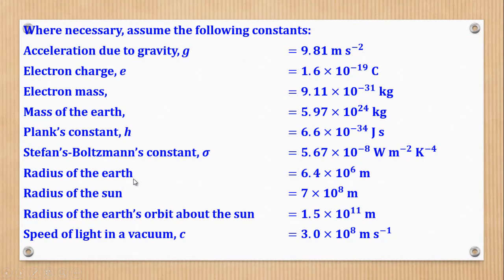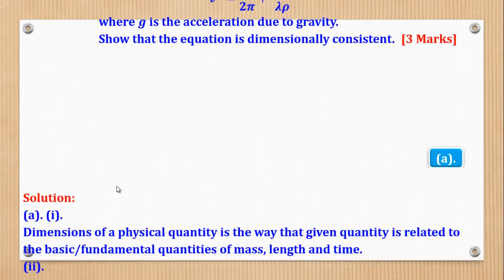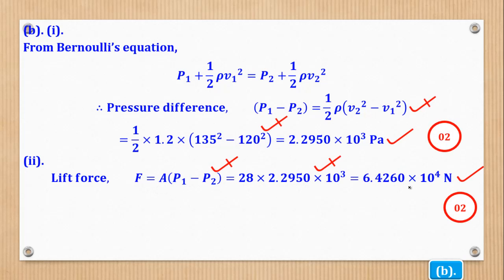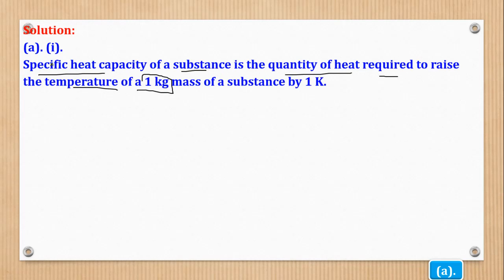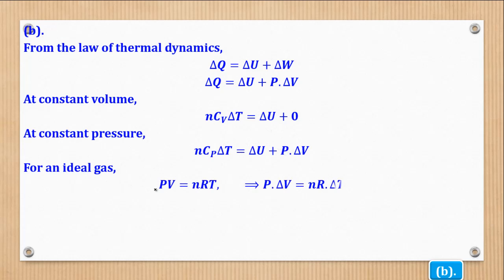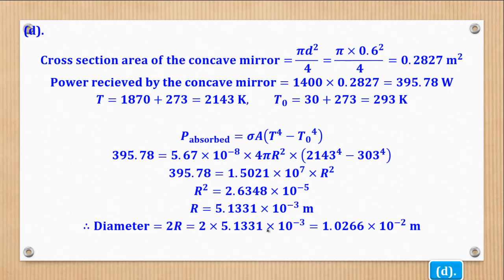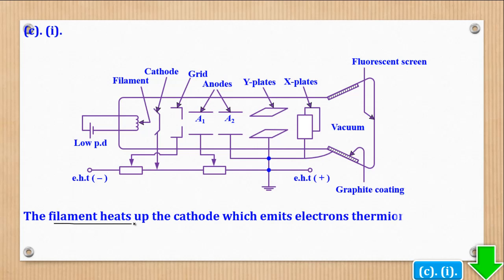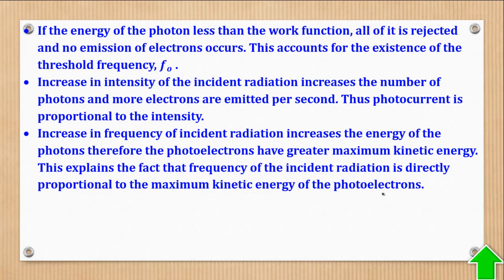001 – ALEVEL PHYSICS PAPER 1 | MARKING GUIDE FOR U.A.C.E UNEB 2022 | 510/1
In this video, I take you through the marking guide for U.A.C.E UNEB examinations 2022 for physics paper 1.
The paper is a standard paper and hence contains questions from three main sections of physics paper one namely:
– Mechanics & Mechanical Properties of Matter (4 Qns)
– Heat & Thermal Dynamics (3 Qns)
– Modern Physics (3 Qns)